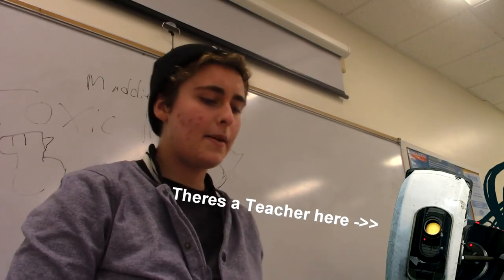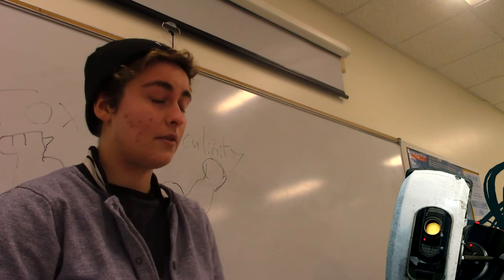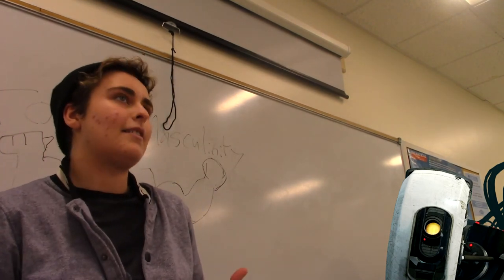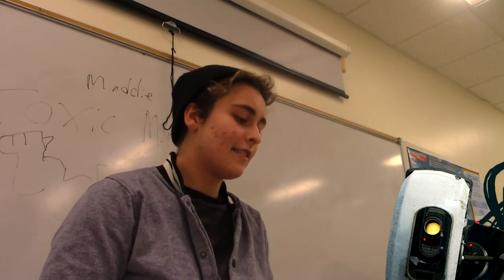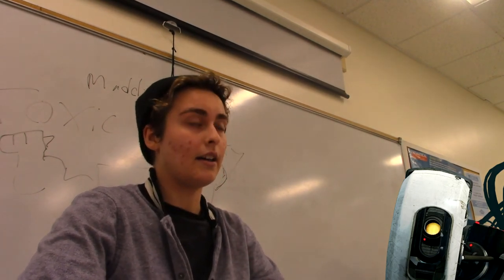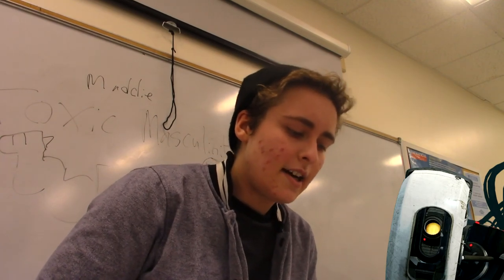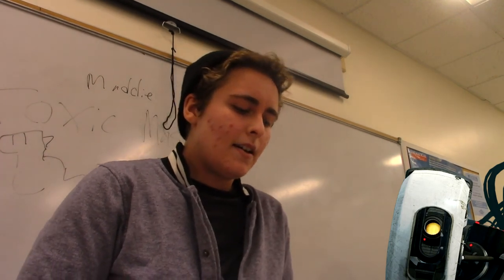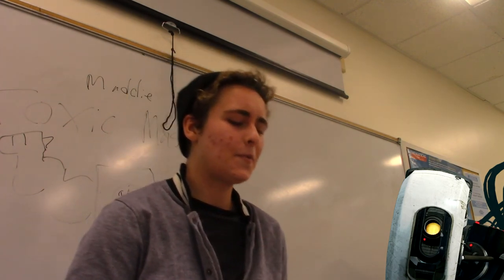Toxic Masculinity Speech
I hope this is something somebody can learn from. I did